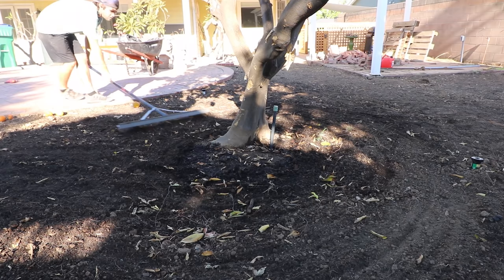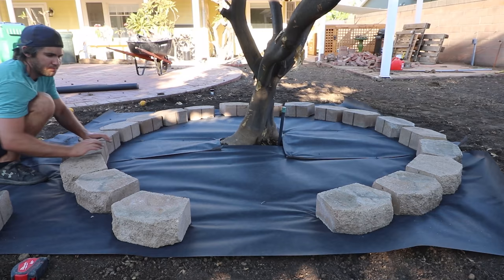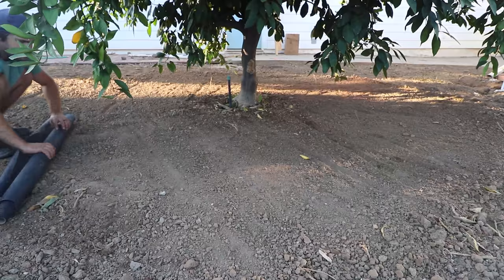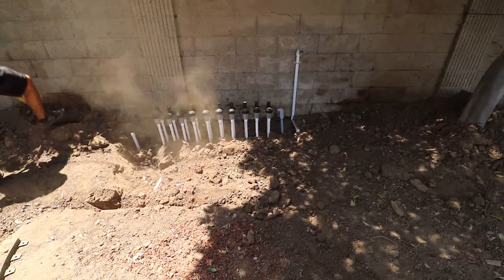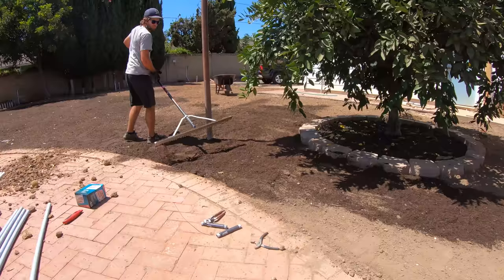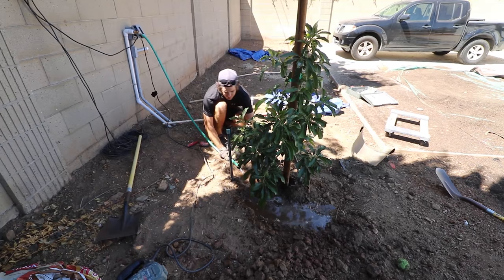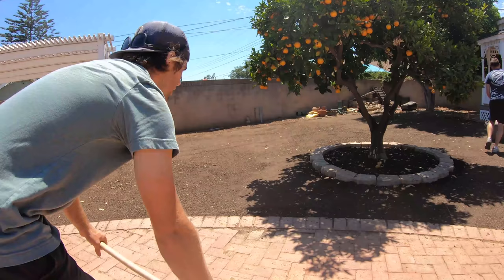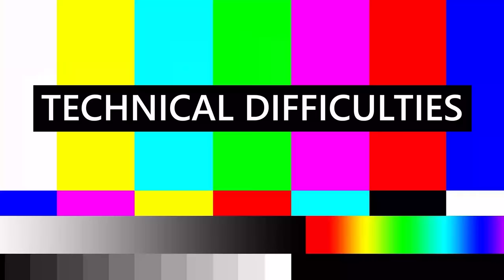Backyard Renovation Part 5: Final Preparations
Sod day is almost here! But before laying the new grass, there are several key steps that needed to be completed. In this video, I walk you through those steps, which include adding stone planters around the fruit trees, planting an avocado tree, finalizing grading and rolling the dirt, and adding edging for the grass boundary. Enjoy!